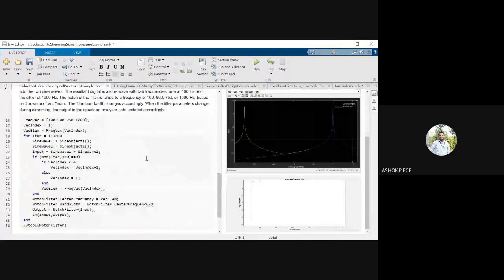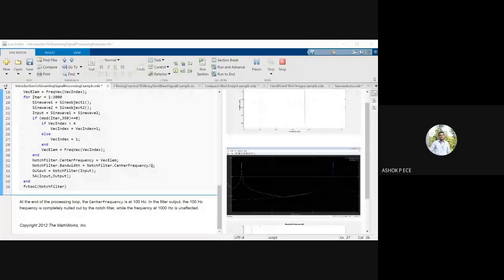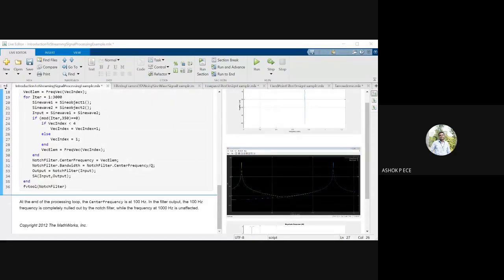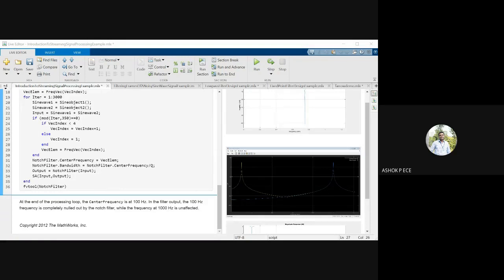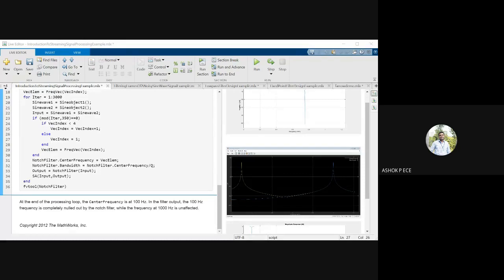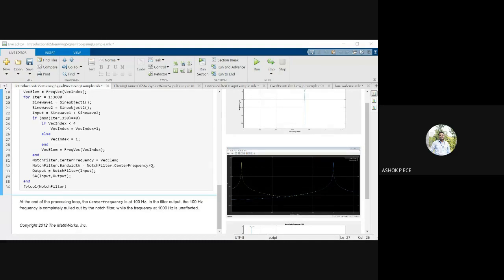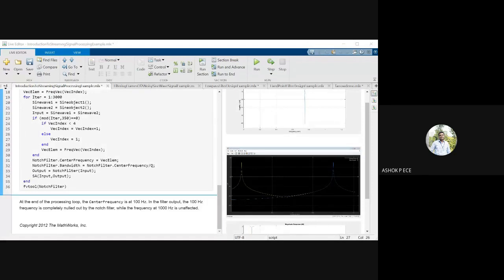CME | Lecture-387 | MATLAB Programming for DSP Applications Part-36